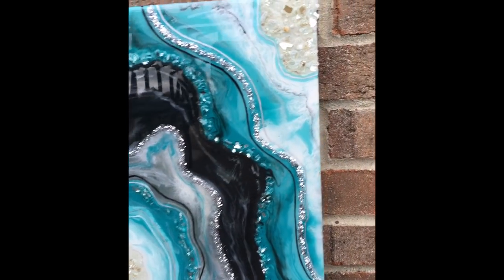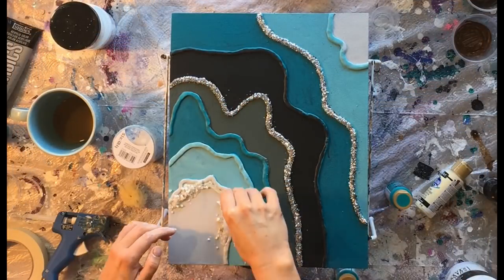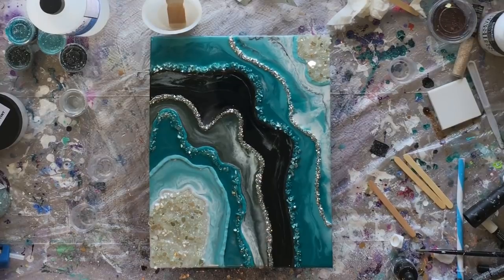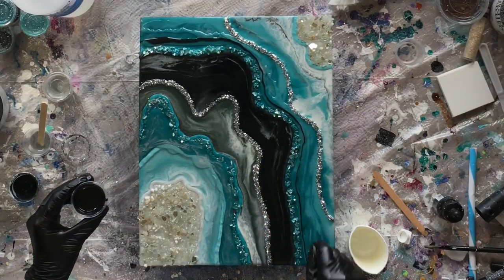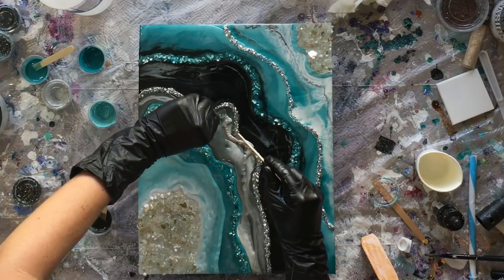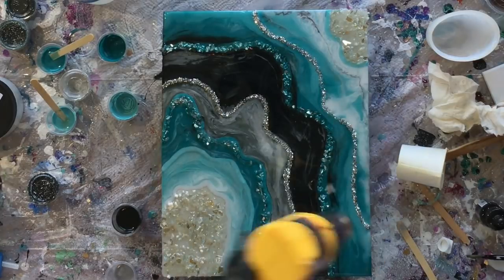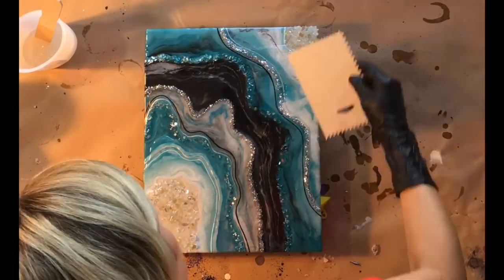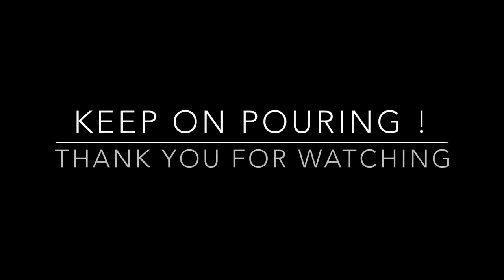3. Geode Resin Pour "Iceland" \ Crystal Quartz and Glass \ Full Tutorial \ Stone Coat Counter Resin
🔸TOOLS I USE
OR
Apoxie Sculpt
Liquitex Basics Titanium White paint
Sticks for mixing, pack of 1000
4oz Paper Cups
4oz cups with lids pack of 100
Shelf/Rack for painting on and drying
Condiment bottles
Art Resin
Silicone Measuring cups for Resin
Painters Pyramids
Alcohol Wipes
Uni Posca Pens Metallic
Black Micron Pen size 1
Viva Paper towels 6 pack

🔸POURING MEDIUM INGREDIENTS🔸
Floetrol 1 Quart
Glue-All 1 Gallon
Liquitex Flow Aid Medium
Condiment bottles